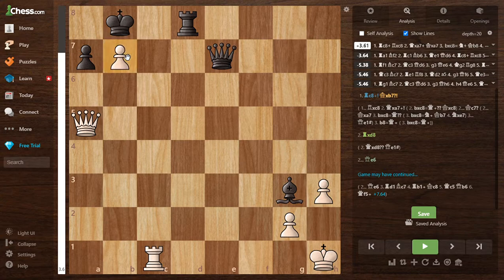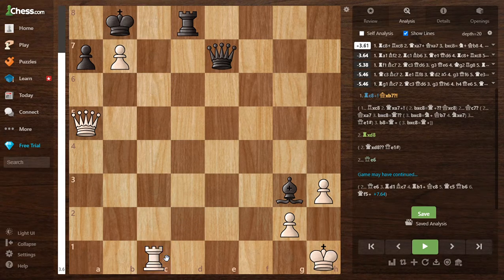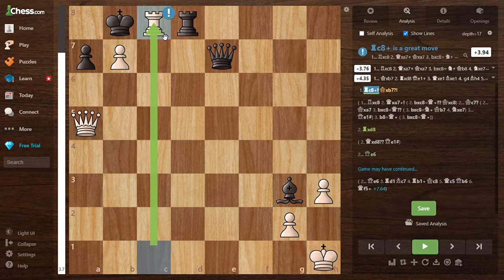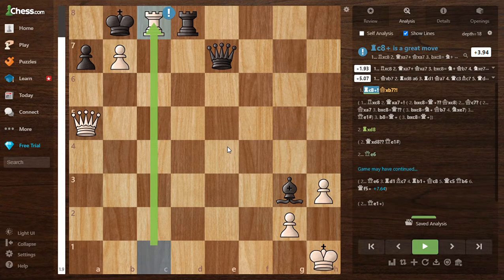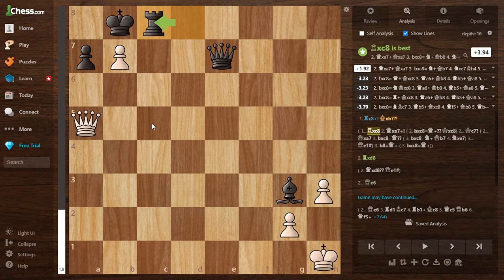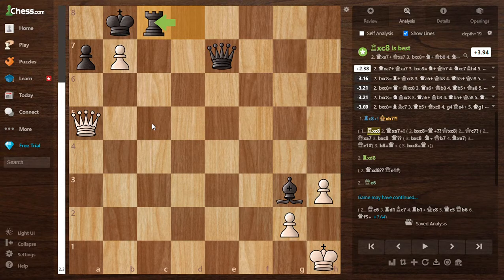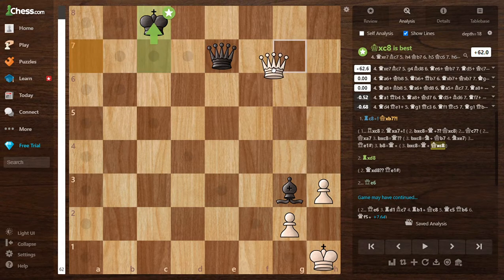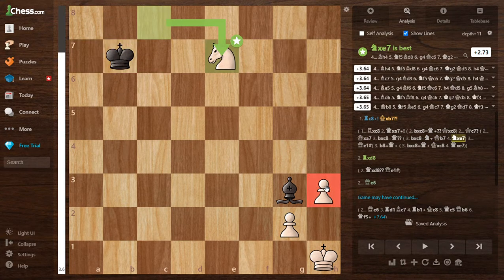Queen sacrifice to deflect king way in order to promote